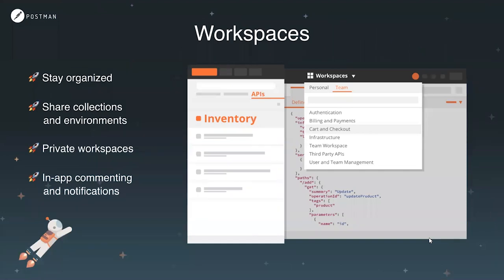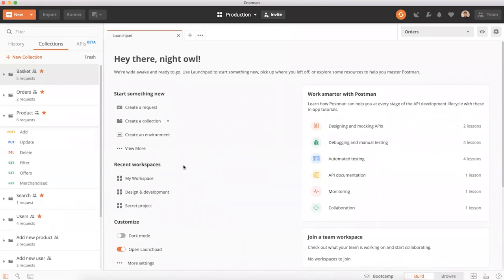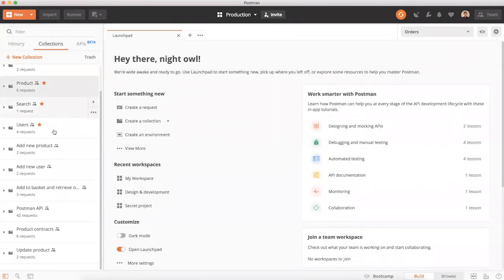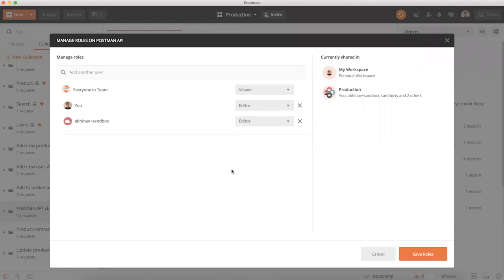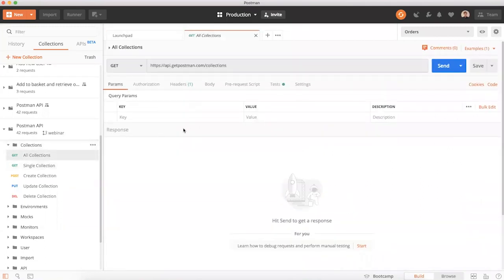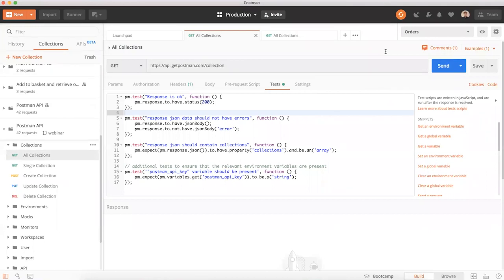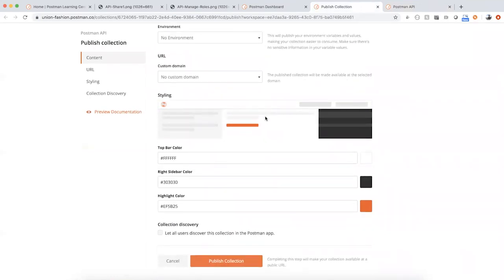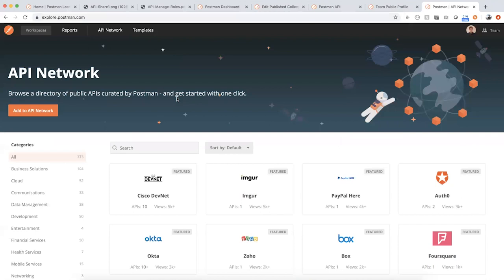Postman Collaboration Webinar | Matt Ball, Technical Solutions Engineer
Chapters:
- Introduction / Presentation 0:00
- Workspaces 06:25
- Roles and Permissions 12:58
- Version Control 16:24
- Team Profiles 29:30
- Conclusion/Questions 33:08

Postman makes collaboration on API development easier for you in many ways. Specifically, we'll be covering team workspaces, collections, and environments, all of which will help you sharpen collaboration across your team and other teams in your organization. Your fantastic host, Postman Solutions Engineer Matt Ball, will also be covering best practices for managing changes in collections such as changelog, roles and permissions, and fork and merge.
In addition, we'll be diving into Postman's recent release of team profiles, which enable you to easily share your public APIs with our community of 8 million developers via the Postman API Network.

In this webinar, you'll learn how to:
- Share collections and environments
- Manage changes over time with version control
- Create a team profile
- Make your team discoverable
- Create and share collections on the Postman API Network